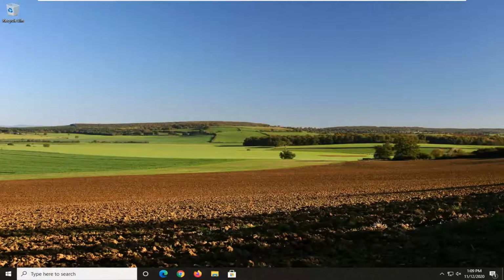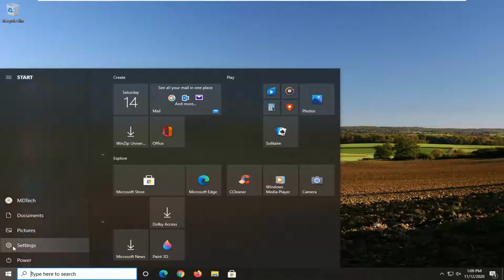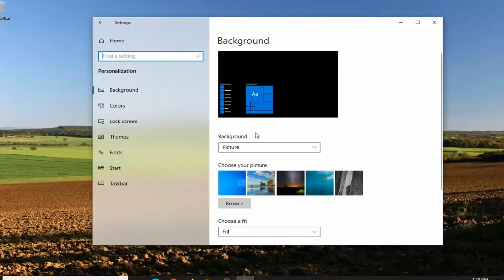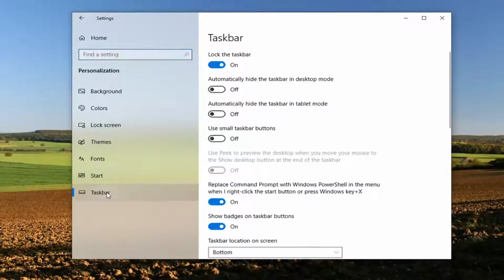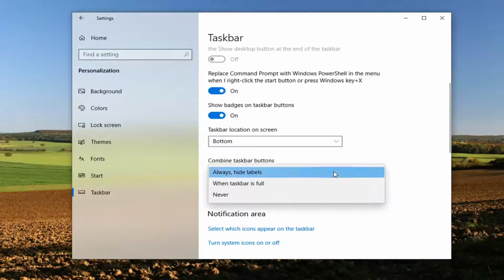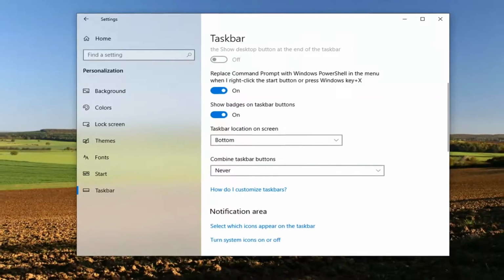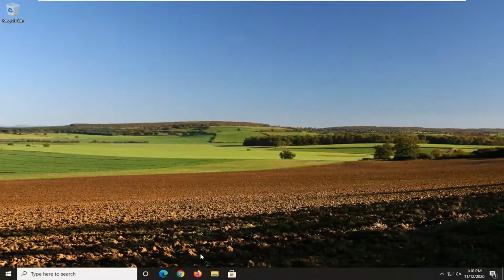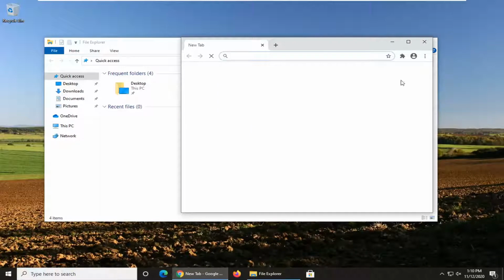How to Show Program Icon Names in Taskbar of Windows 10 [Tutorial]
The Taskbar in Windows 10 comes with a lot of customizations. One of those customizations allows you to show/hide texts beside icons in opened windows in Taskbar. You can show the icon and the name of the window at the same time. In this post, we will show you how to hide or show icon names beside icons in Taskbar on Windows 10.

The Windows 10 taskbar works much like previous Windows versions, offering shortcuts and icons for every running app. Windows 10 offers all kinds of ways to customize the taskbar to your liking, and we’re here to guide you through what you can do.

Search Windows and the web from the taskbar to find help, apps, files, settings—you name it. You can also get quick answers from the web—like weather, stock prices, currency conversion, and much more—and get to websites faster by using links in the preview pane.

We’ve taken a look at customizing the Start menu and the Action Center in Windows 10. Now, it’s time to tackle the taskbar. With just a little bit of work, you can tweak the taskbar to get it running just how you like it.